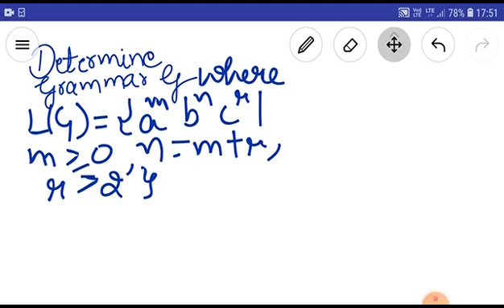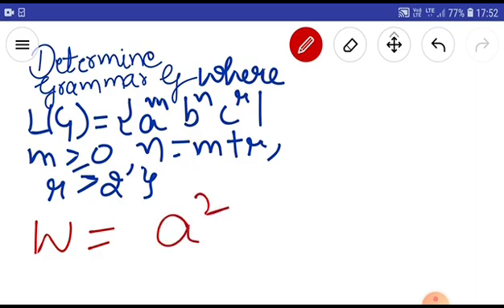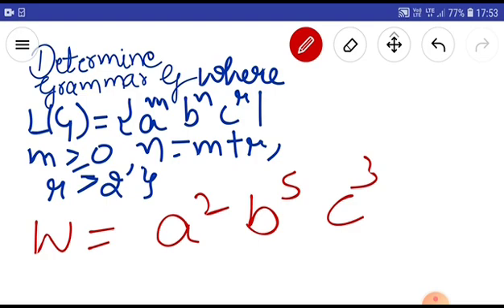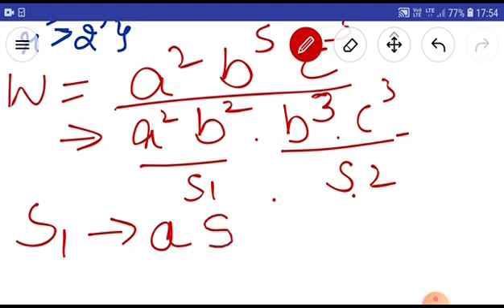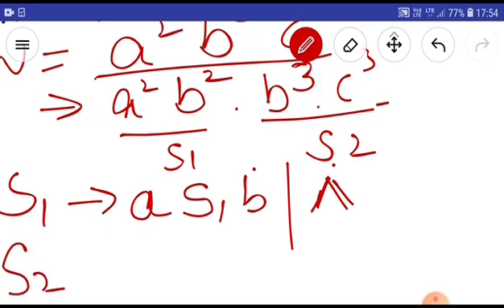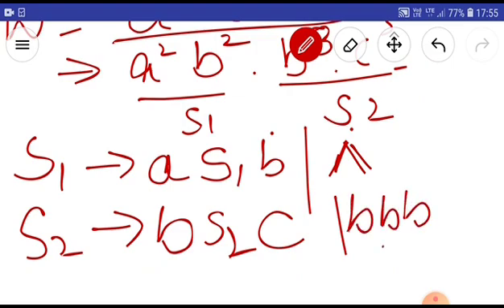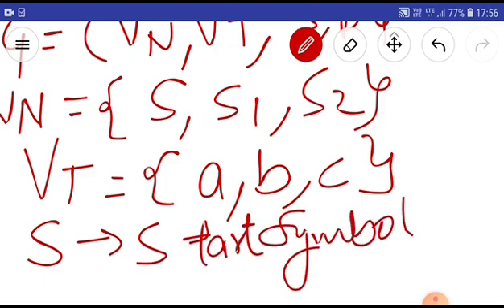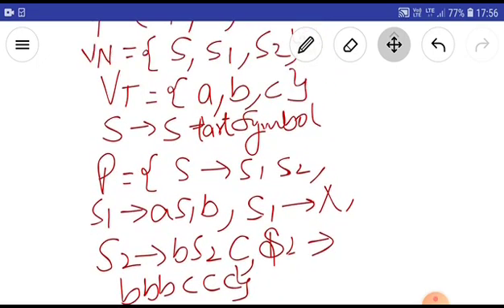Lecture-19 GATE problem on Grammar of Formal Language in Toc(part-3)